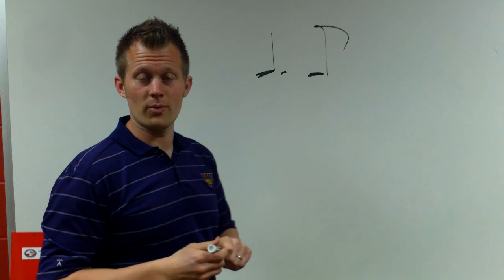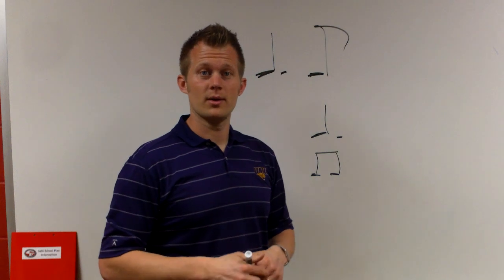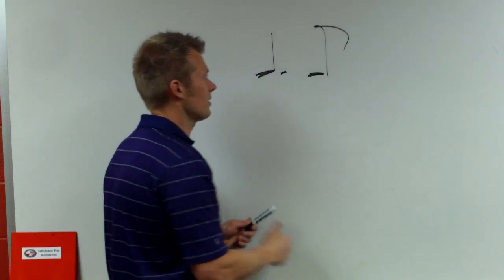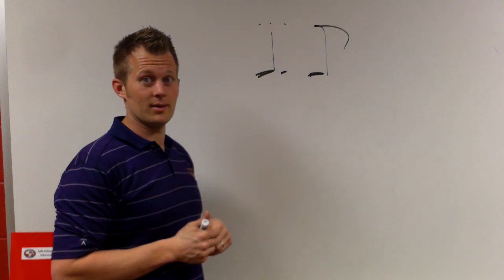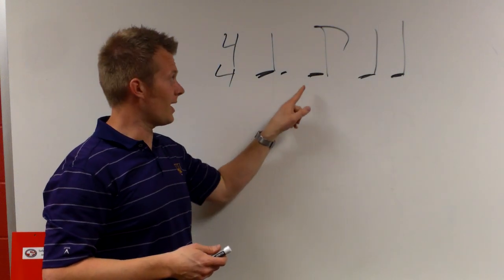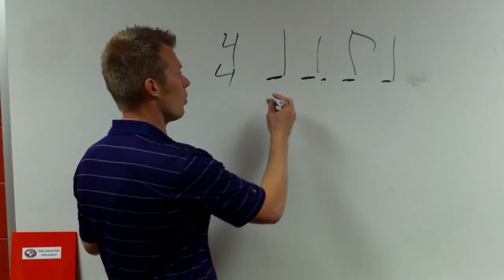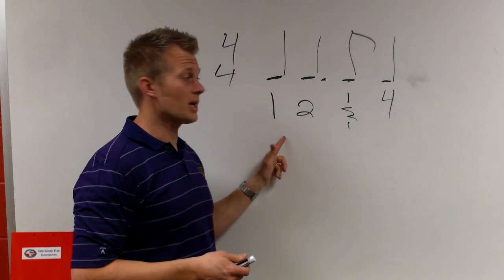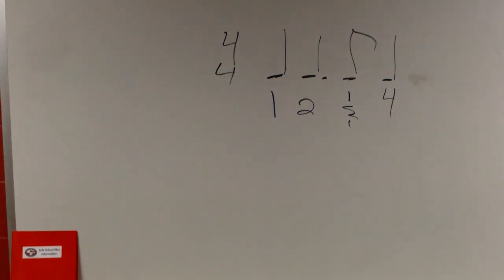Dotted Quarter eighth note rhythm review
Review of the Dotted quarter note eighth note rhythm for band